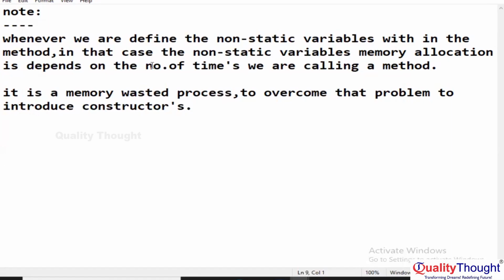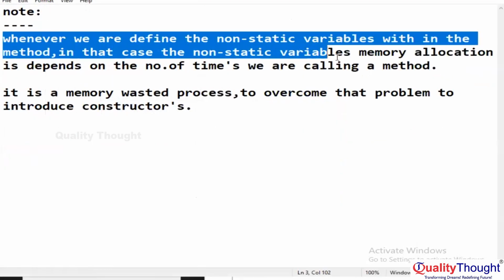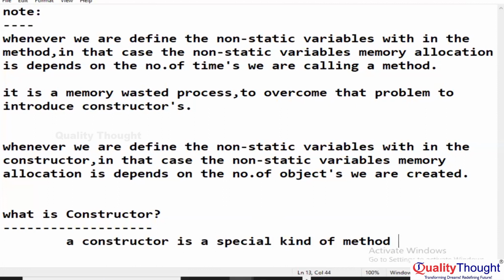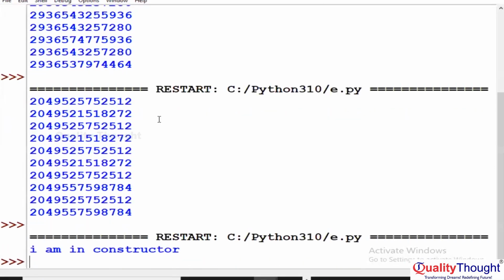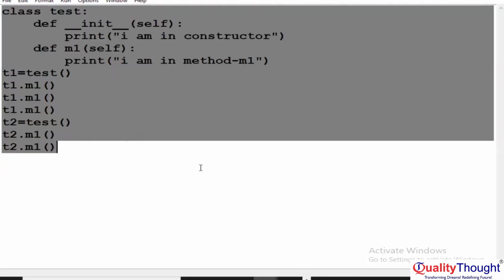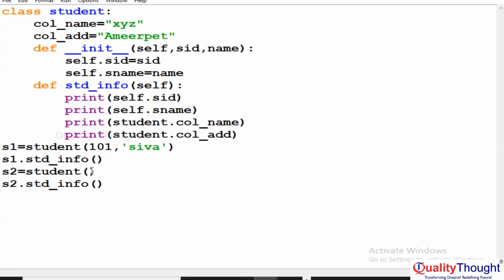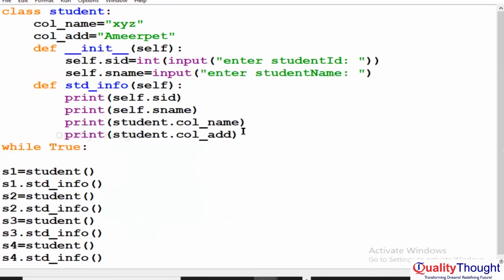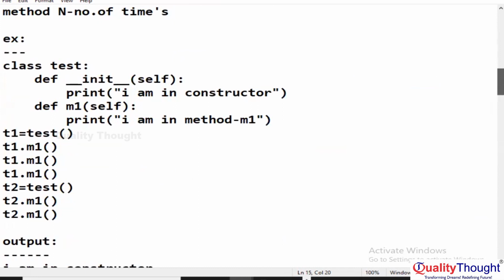Control Flow What is Constructor ? | Advanced Python Tutorial for Beginners | Quality Thought